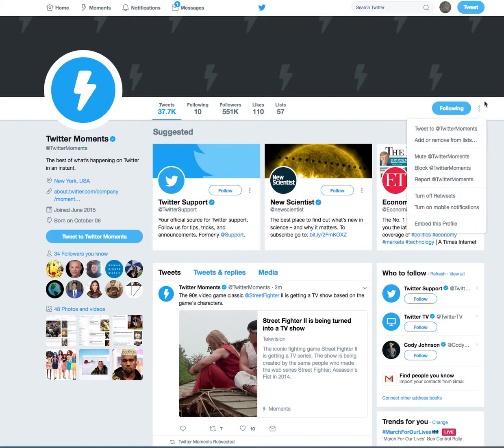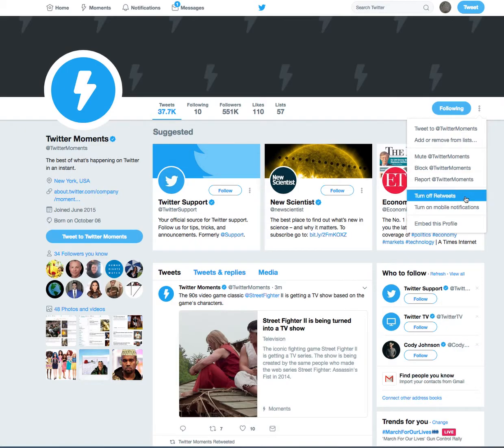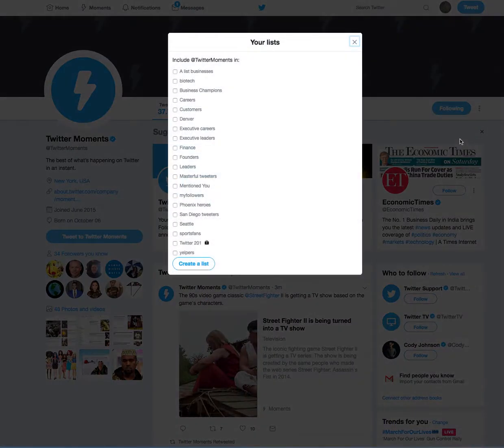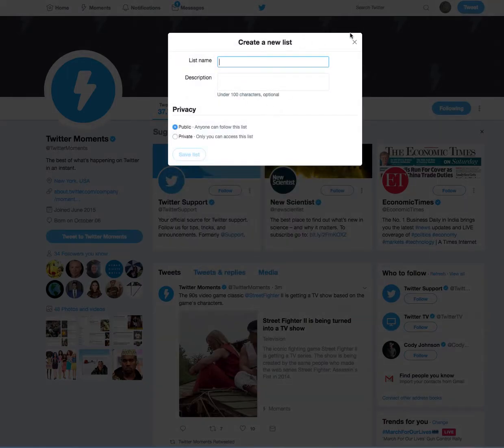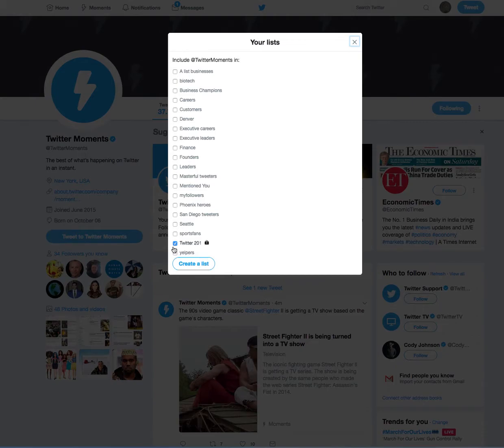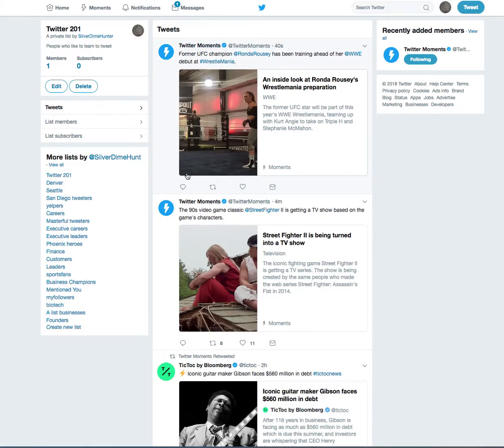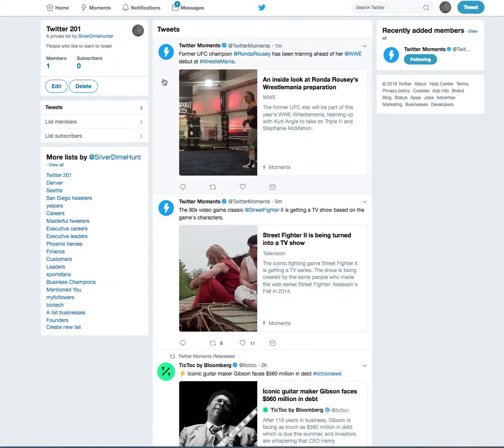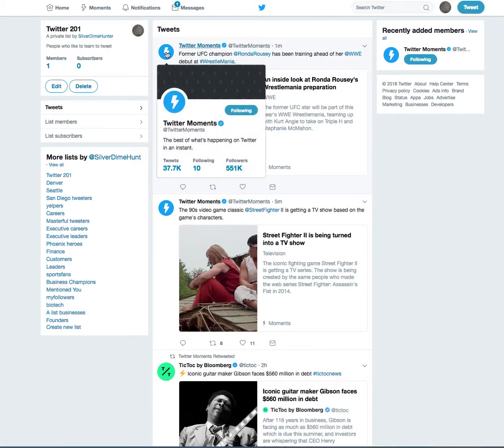Twitter 201 - Digging in a bit deeper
This is video #2 in a three part Twitter series. We get a little deeper about twitter, and what certain things mean and what else you can do to make your experience more manageable. Twitter can be EASY. Watch this video to find out!